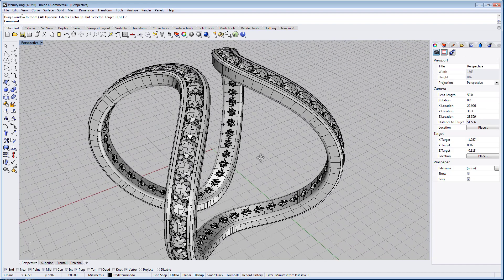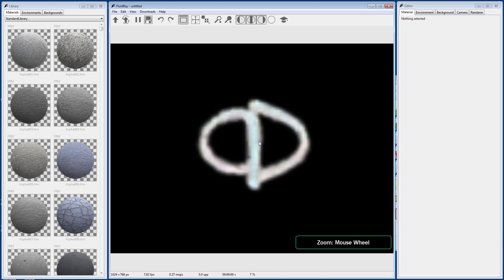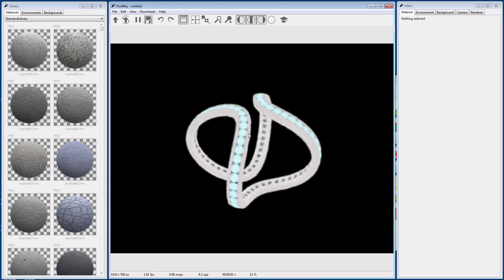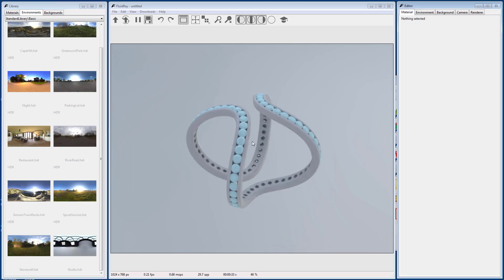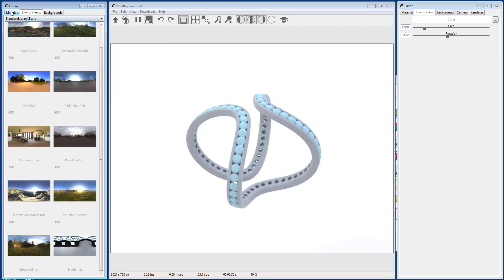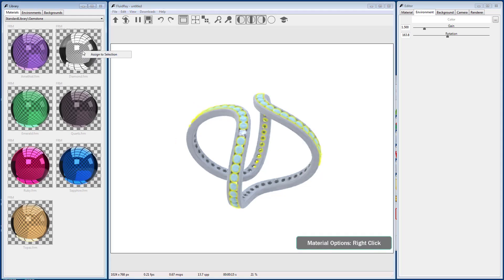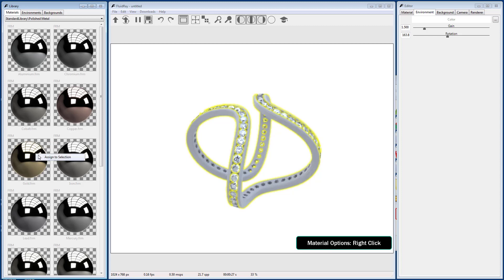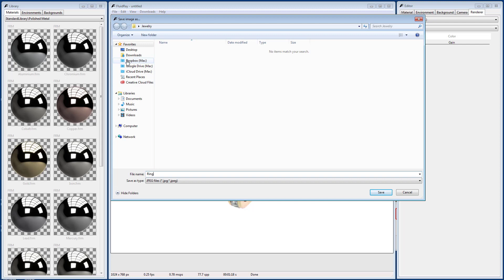Jewelry Rendering with Rhino and FluidRay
Quick tutorial on how to render Rhino jewelry with FluidRay
In just one click, you can get beautiful pictures of your designs.